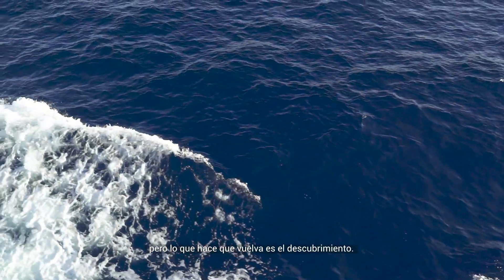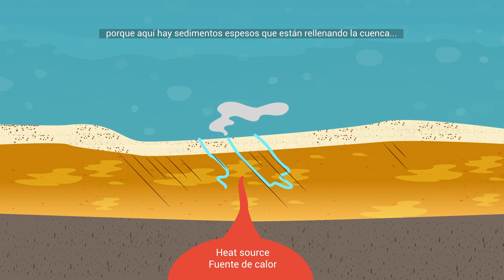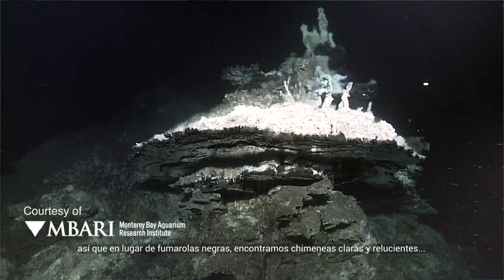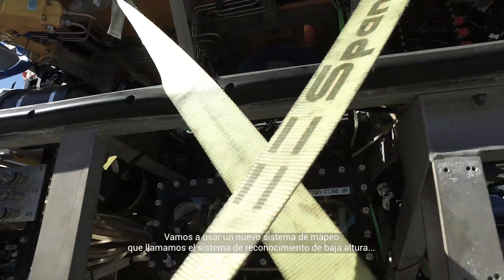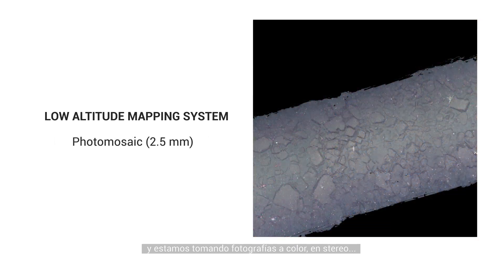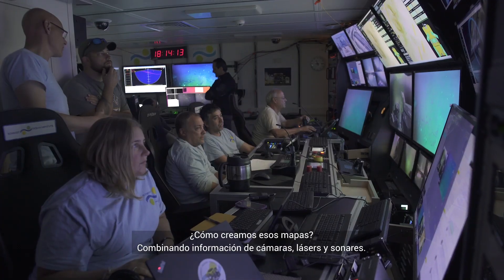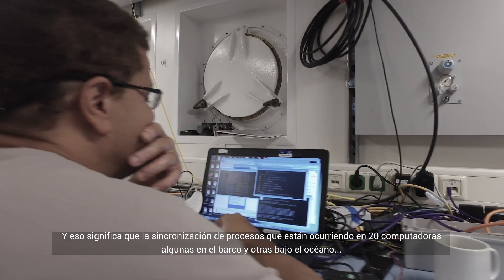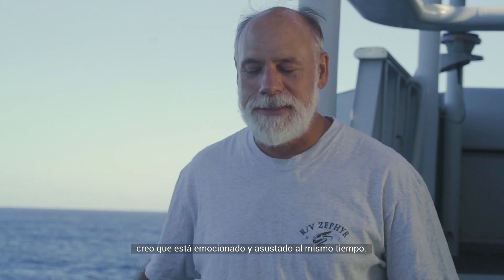Exploring the Pescadero Hydrothermal Vents - Week 1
The PescaderoVentDiving is steaming along! Find out about the unique deep sea environments where our robots are headed as well as the team's overall goals for the expedition. And - of course - learn more about the cutting-edge technology we'll be using to explore.

Expedition:  Pescadero Vent Diving - Week 1 - FK181031